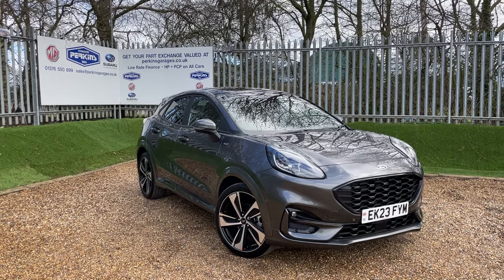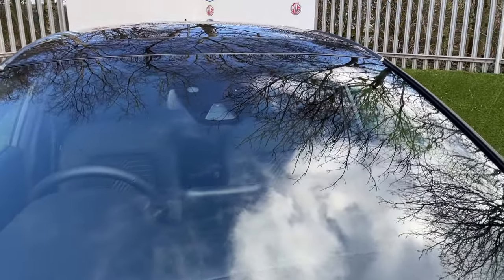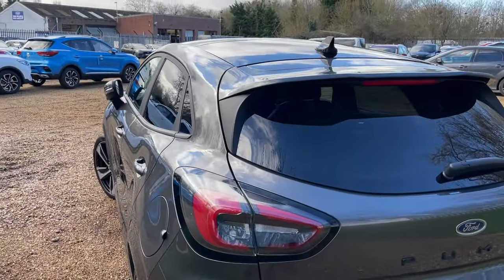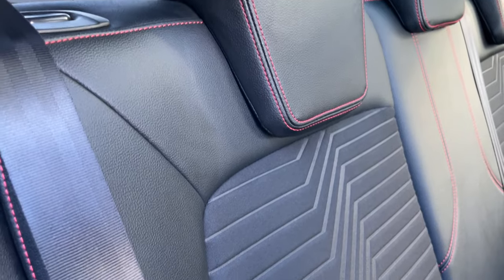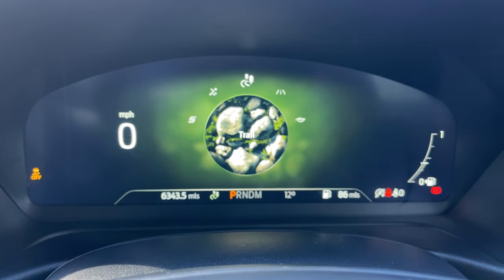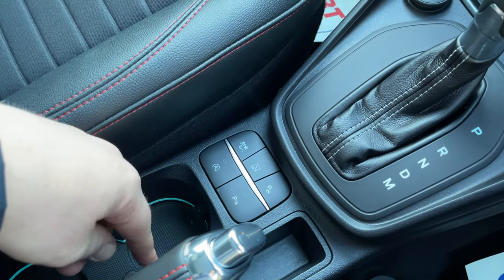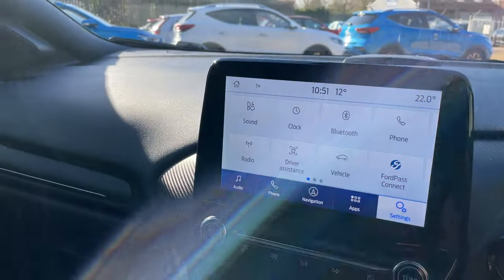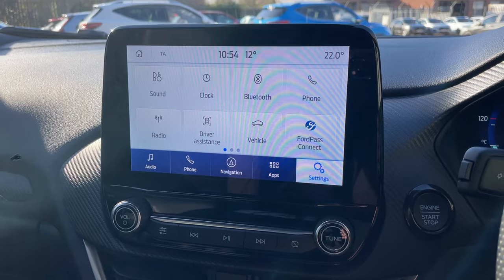FORD PUMA ST-LINE X MHEV 125PS 7SPD AUTOMATIC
Description:
- Magnetic Grey
- 6350 Miles
- Ford Warranty 03/2026
-Panorama Glass Roof
-Power Tailgate
-Winter Pack with Heated Front Seats and Heated Steering wheel
-Driver Assistance Pack with Adaptive Cruise Control
- Blind Spot monitors with cross Traffic Alert with Rear Vision Camera
-19" Alloy wheel Upgrade
-SYNC3.4 Satellite Navigation